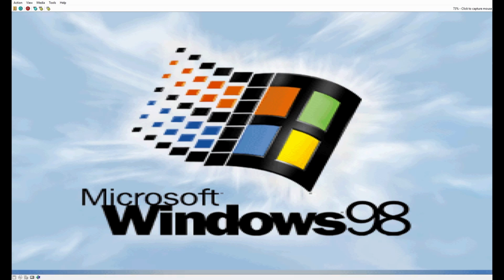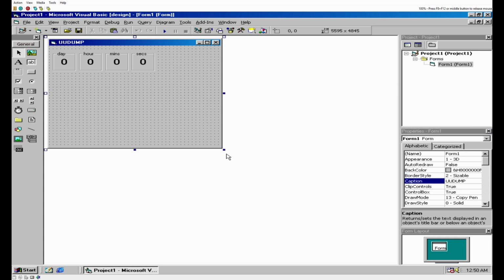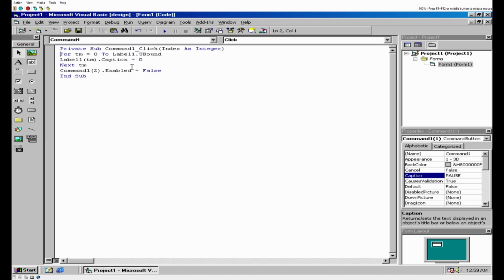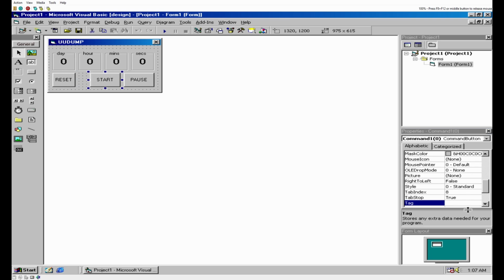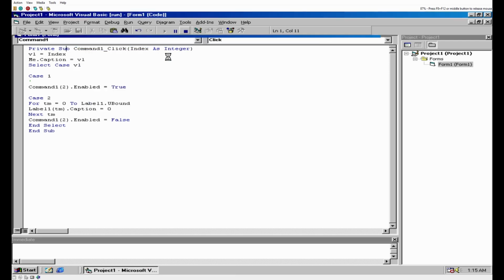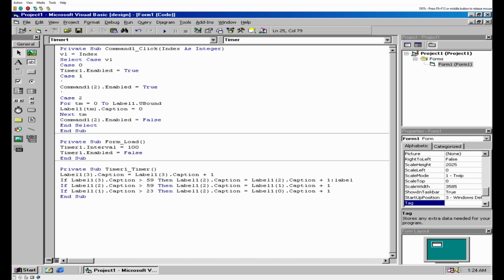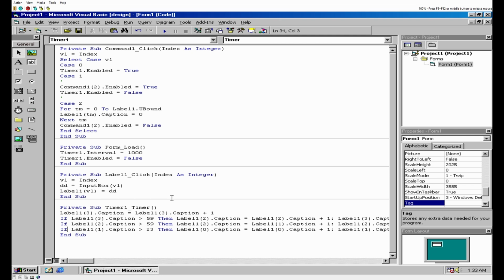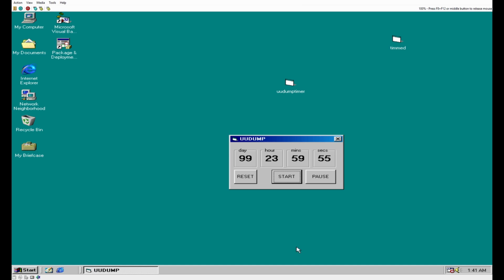86box vb6 uudump code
Writing some basic code on the most popular version of visual basic ... vb 6
i need to have a timer to see how long it will take to download from UUDUMP which is the
offical microsoft repository for the likes of windows versions, the beta and server version you
would download the shell file for windows, linux or mac os to make your own custom builds
of legit versions of windows isos for pendrives.

uudump.net is the site you can use to get the isos shell file.

actual pc tested
Played on a MSI B550 Ryzen 7 5700x,  64GB Ram  DDR4-3666 ,ASUS WHITE OC RTX 4060 8GB, Windows 11 24h2